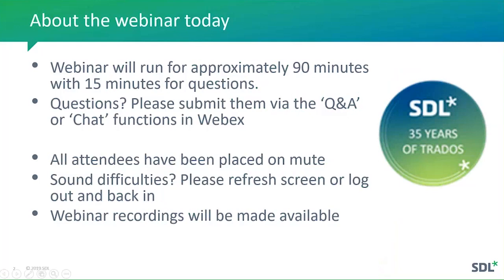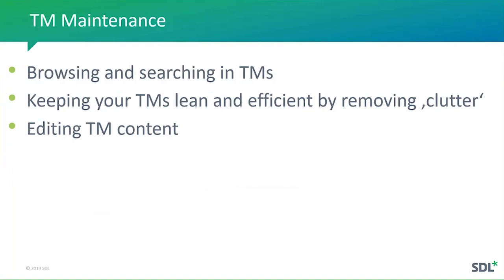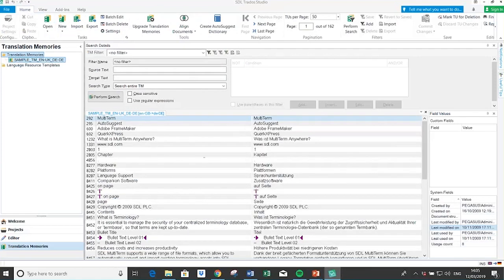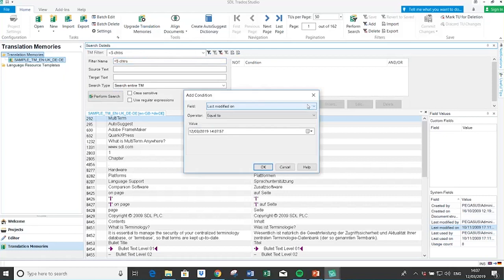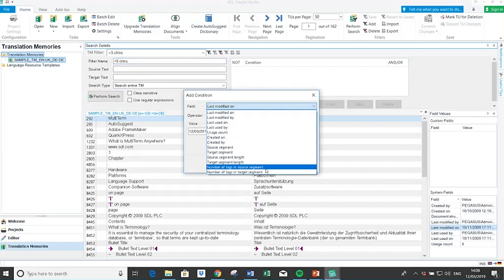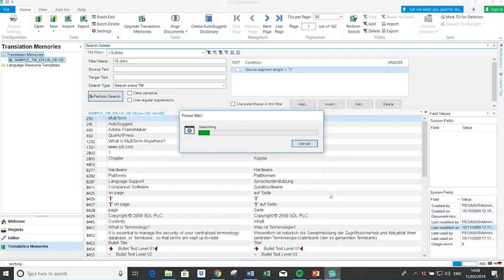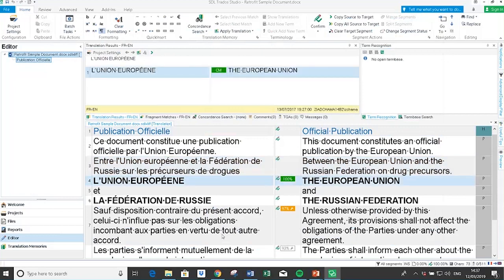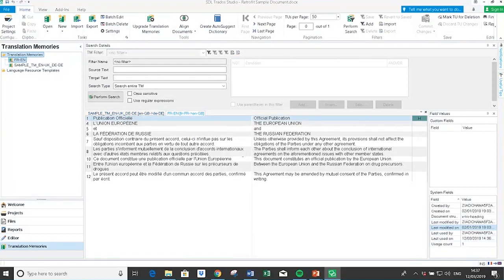Translation Memory Training Part 2 - Getting the most from your TM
Part 2 – Getting the most from your TM

Part two of this recorded training is suitable for more experienced CAT tool users. During the training session, you will explore how to gain maximum leverage from your growing TMs by learning:

• How to maintain your TMs efficiently
• How to easily update your TMs after review using Retrofit
• A demo of RWS AppStore TM apps to help you reduce manual work and save time
• How to use PerfectMatch to leverage previously translated files when working on a similar project
• An overview of server-based TMs and why they're recommended for team-working

This training is conducted in English.

If you are interested in further training, you can also visit our training